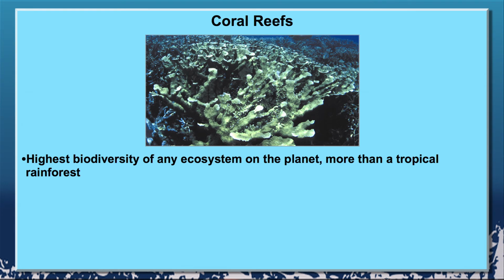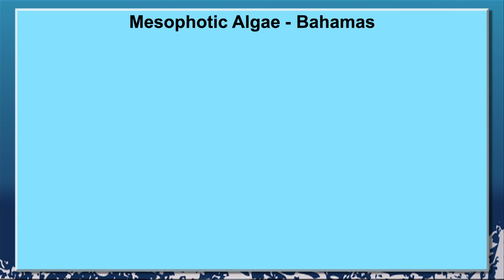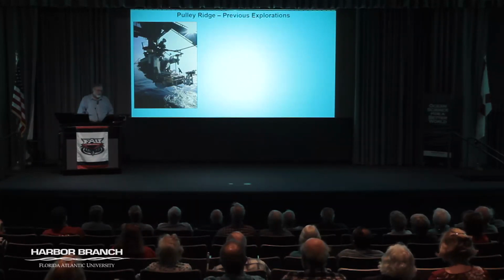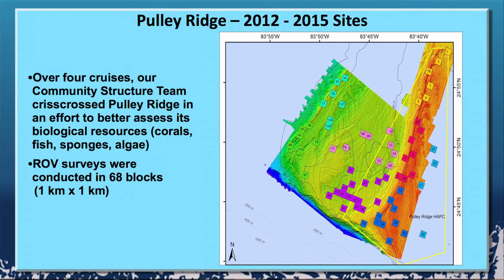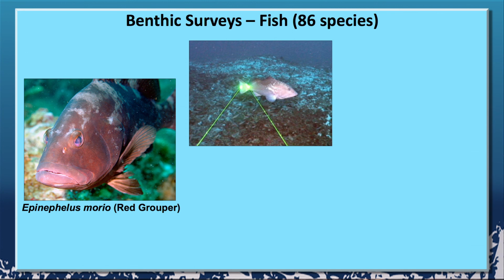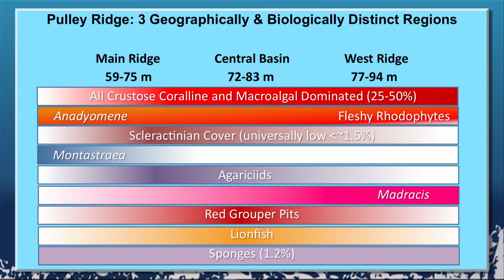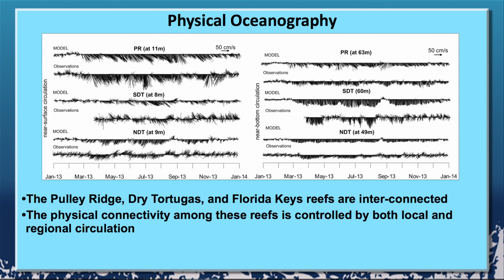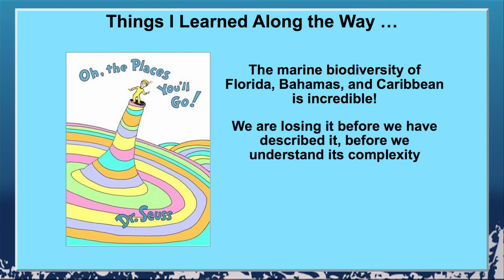Dennis HANISAK 12/13/17 Exploring Pulley Ridge: The Deepest Mesophotic Coral Reef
Full title: Exploring Pulley Ridge: The Deepest Mesophotic Coral Reef on the U.S. Continental Shelf

Dr. M. Dennis Hanisak is a Research Professor at Harbor Branch Oceanographic Institute at Florida Atlantic University and Director of its Indian River Lagoon Observatory and Education program. His research has focused on the biology and ecology of marine plants, particularly macroalgae (seaweeds) and seagrasses. Since completing graduate school at the University of Rhode Island, he has conducted research primarily in Florida, the Bahamas, and the Caribbean. As Director of Harbor Branch's Education Program, Dr. Hanisak is dedicated to fostering a deeper understanding and appreciation by students and the public of the importance of the oceans and their impact on our lives. Among other activities, he has led and developed innovative programs for university students, high school students, and the public. It is his belief that working scientists need to convey what they do, and why it is important, to students, resource managers, and the public, as well as to colleagues

Mesophotic ecosystems are characterized by light-dependent communities typically at depths ranging from 30-40 m and extending to over 150 m in tropical and subtropical waters where water clarity is high, are poorly understood. These systems may act as refugia for species of corals and fish that are stressed or dying in shallow water due to global warming, disease, fishing pressure, and sedimentation from human activities.

Pulley Ridge (PR), located in the Gulf of Mexico, about 250 km west of the southwest Florida coast and at depths of 60-80 m, is the deepest mesophotic coral reef on the continental United States. A five-year study was funded by NOAA to understand coral ecosystem connectivity in the southeastern United States, from the mesophotic reefs at PR to the shallow-water reefs in the Florida Keys. PR’s benthic community was characterized by video surveys with remotely operated vehicles during four expeditions from 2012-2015. We documented a biologically diverse and dense community dominated by macroalgae, diverse sponges, and hard corals. We discovered a catastrophic loss of coral on PR’s main ridge since 2003. However, we also discovered dense populations of corals in an area never previously explored. Our data are an important baseline to better understand the long-term health and status of mesophotic coral ecosystems and are being used for making management decisions regarding these habitats and managed species.